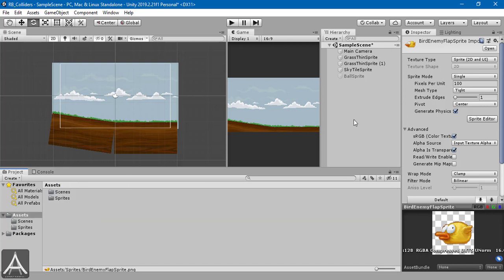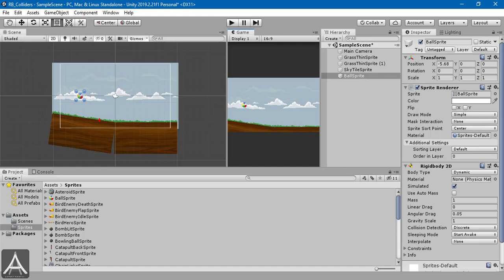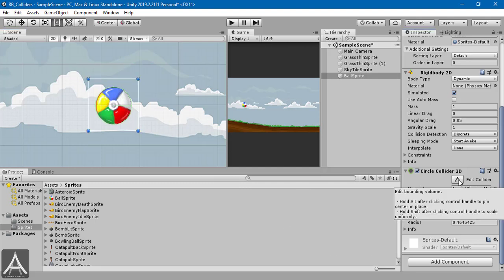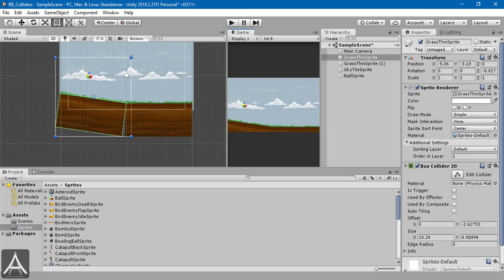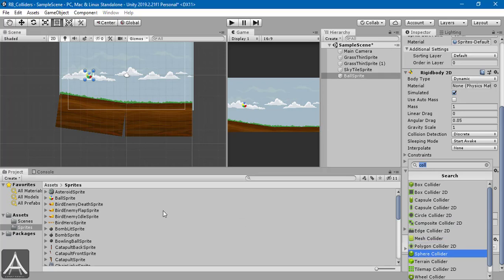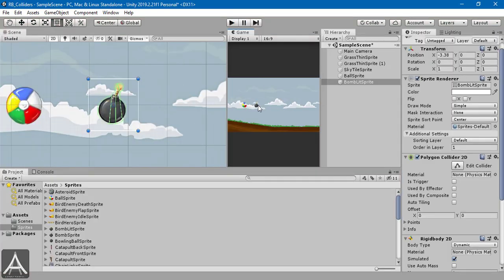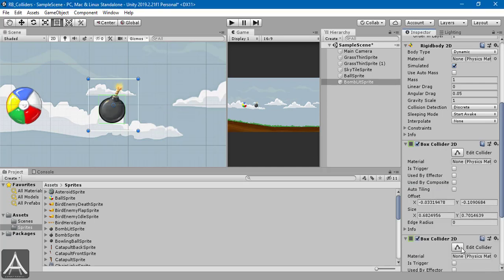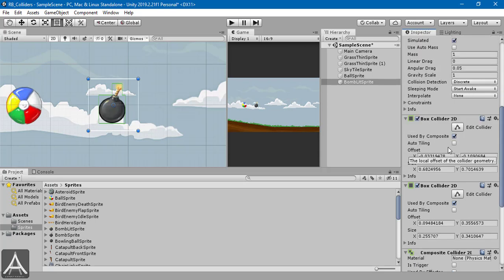Unity Novice Users - All About Colliders (2D)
Collider (2D) types in Unity - Choosing the right type of colliders for your 2D sprites. Should you have any doubts, please leave a comment or ask away by reaching me @AdamantAlgo